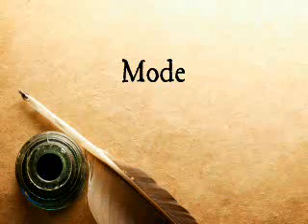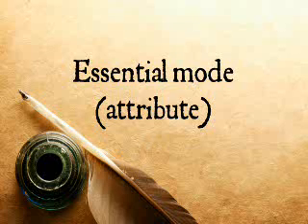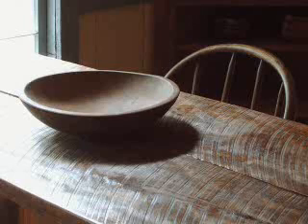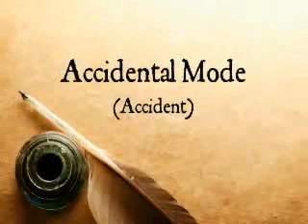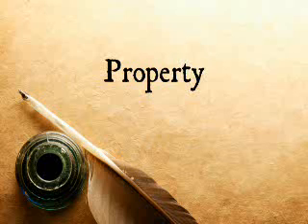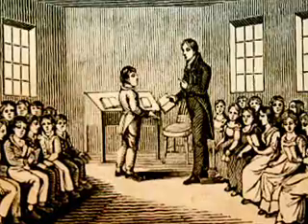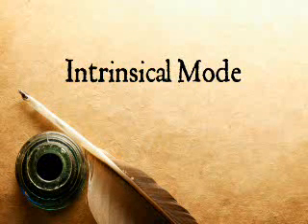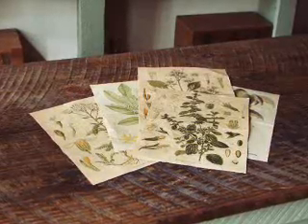Logic - Lesson 3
The lesson covers Modes